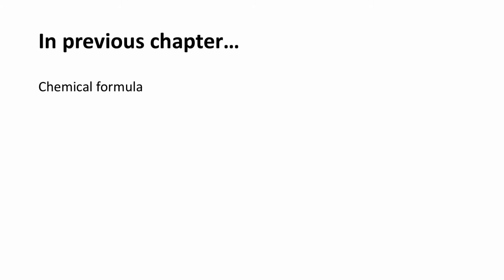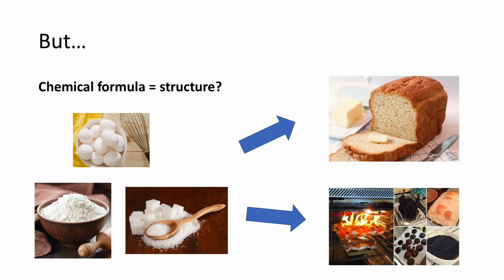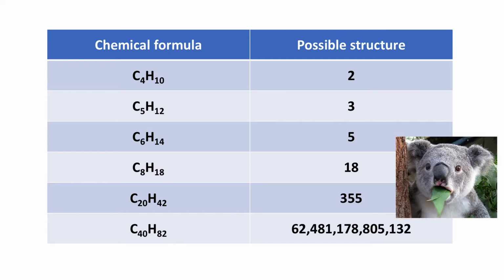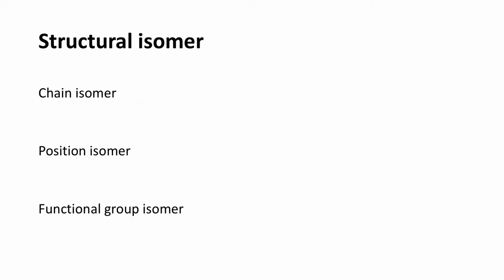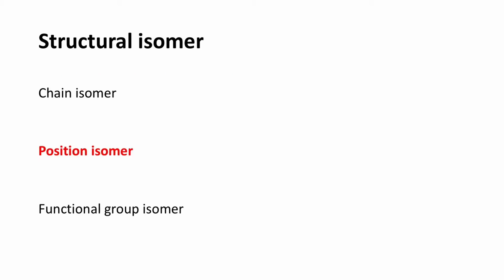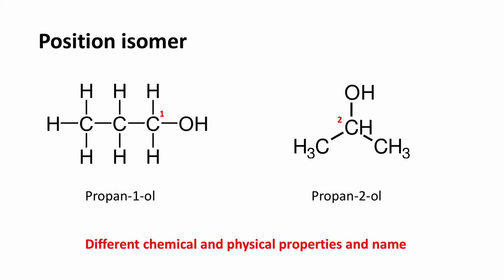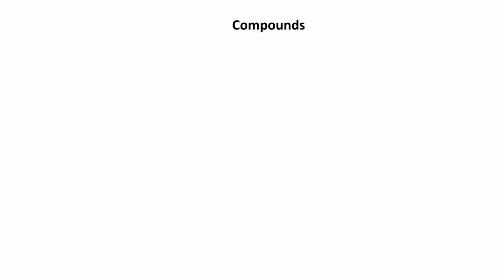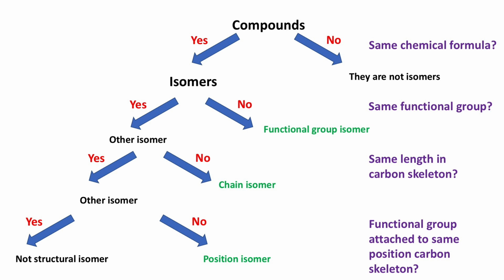Isomerism (part 1, Structural isomer)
Isomerism part 1